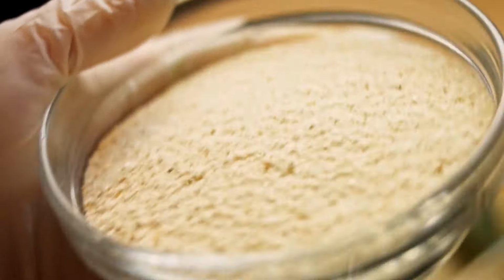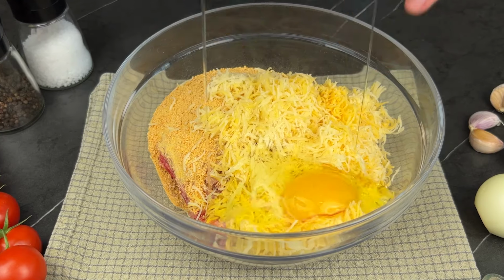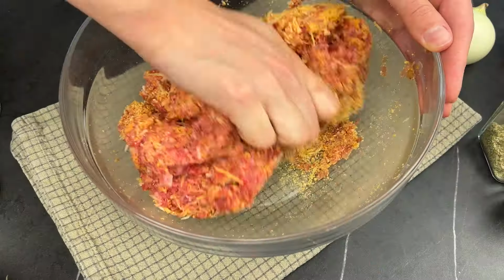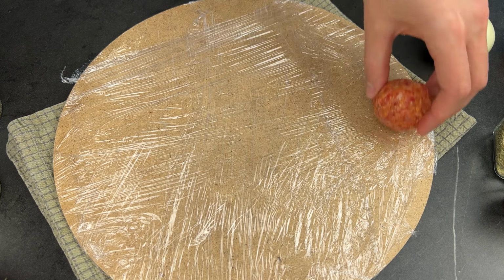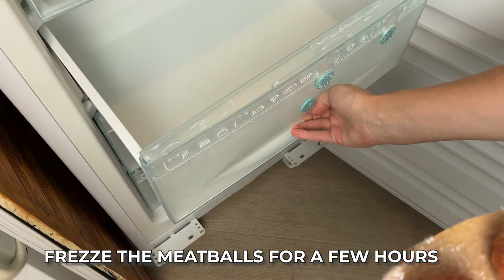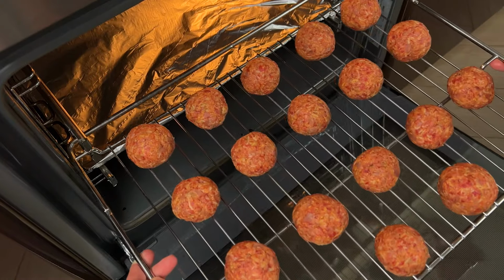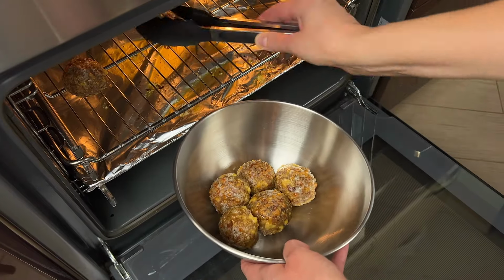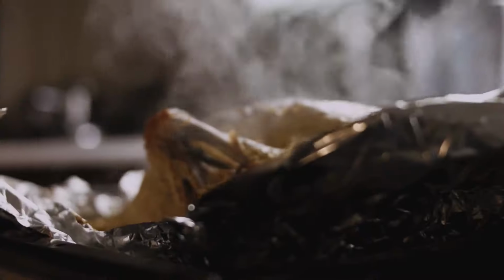The Best Meatballs Recipe Ever - NO Breadcrumbs!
This best meatball recipe uses so much better ingredients to create the juiciest, most tender, flavorful, the best meatballs recipe ever. Plus, they are incredibly easy to make!

✅ 👉 Pork Rind Crumbs

These meatballs are amazing! They are great for hearty meals or a high-protein, low-carb snack. They are packed with flavor and have a super tender, juicy texture that is hard to resist.

👉 ➡️ Also, check out this clever hack here for cooking bacon in the oven using aluminum foil.

💬 Do you think this could be the best meatball recipe ever?

Jen 🧡